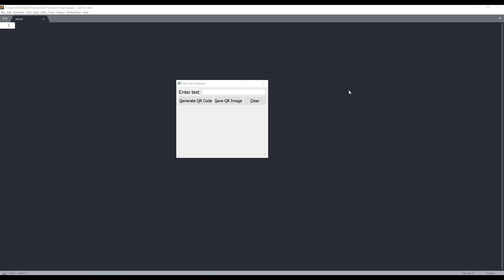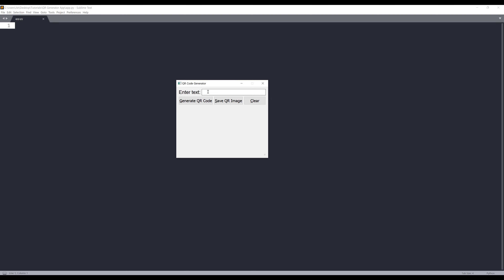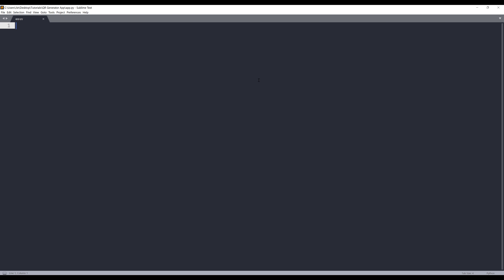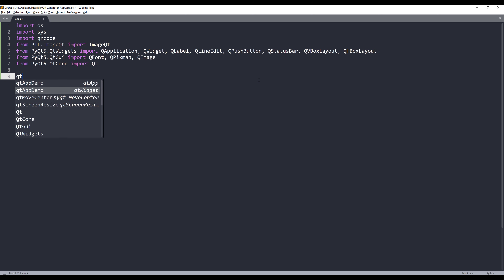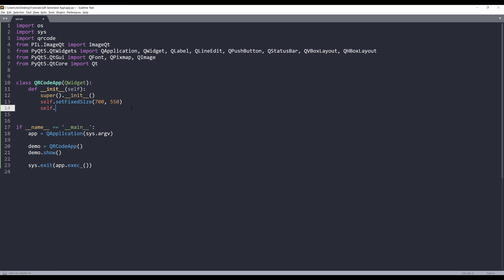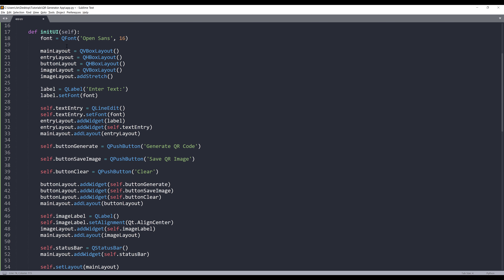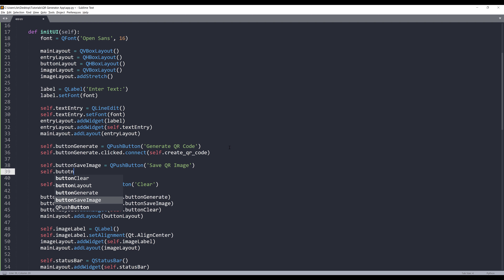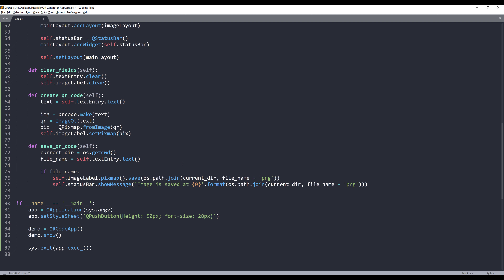Building a simple QR Code generator app with Python and PyQt5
In this Python App Building tutorial, we are going to build a QT Code Generator application use Python and PyQt5.

A QR Code (abbreviated from Quick Response Code) is a 2D barcode first designed in 194 for the automotive industry in Japan. Due to the ease of use, QR Code spread quickly throughout different countries and industries.